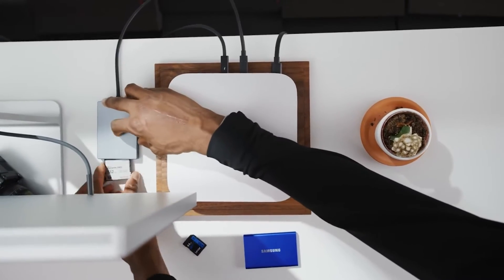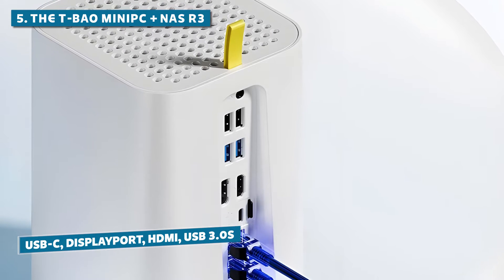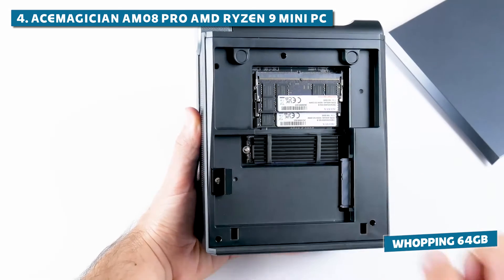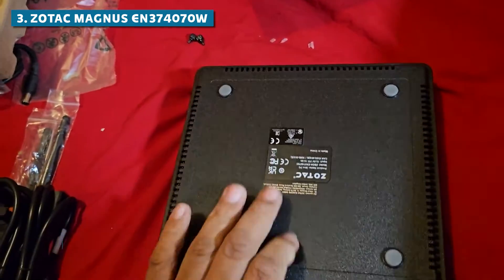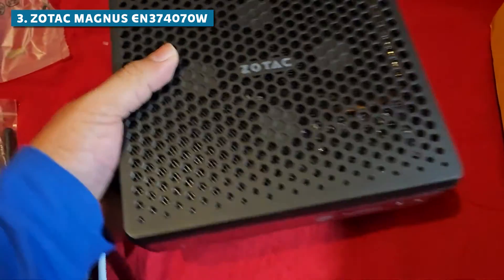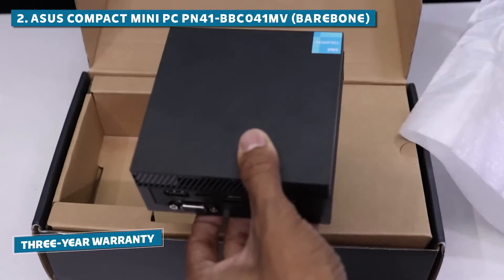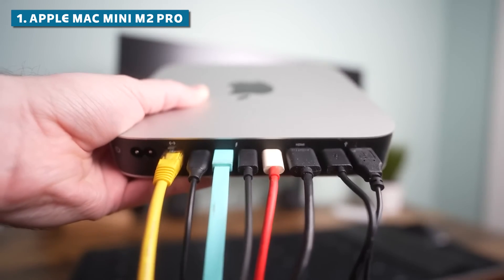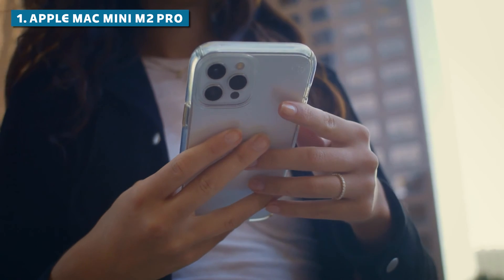Best Mini PC 2024 - Top 5 Best Mini PCs You Can Buy!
▶ Links to the Best Mini PC listed in this video:
➜  5. T-Bao Minipc + Nas R3 ➜
➜ 4. Acemagician Am08 Pro Amd Ryzen 9 Mini Pc ➜
➜ 3. Zotac Magnus En374070w ➜
➜ 2. Asus Compact Mini Pc Pn41-Bbc041mv (Barebone) ➜
➜ 1. Apple Mac Mini M2 Pro ➜

Computers are getting smaller and more powerful by the day, but finding the perfect balance between portability and performance can be a daunting task. That’s why in this video, we're diving headfirst into the world of mini PCs and bringing you the top 5 best options for 2024.
These little powerhouses pack a serious punch, loaded with features that'll make your life a whole lot easier. We're talking about seamless integration with your smart home setup and  blazing-fast connectivity options.